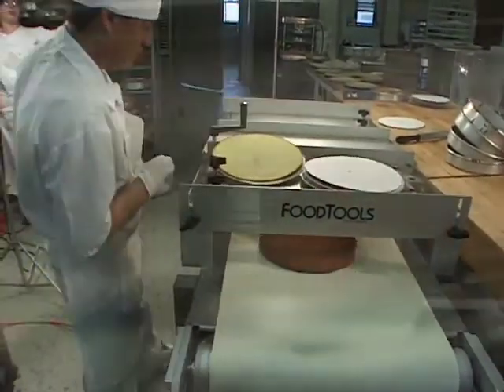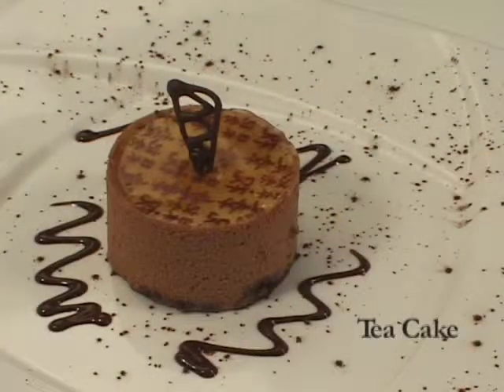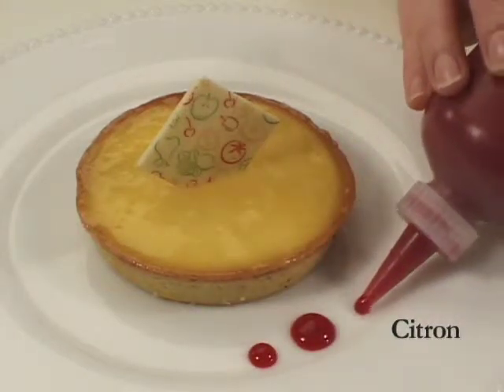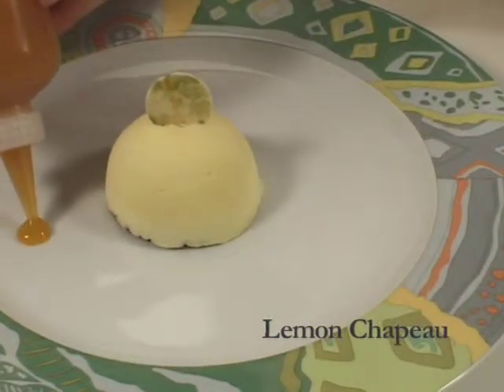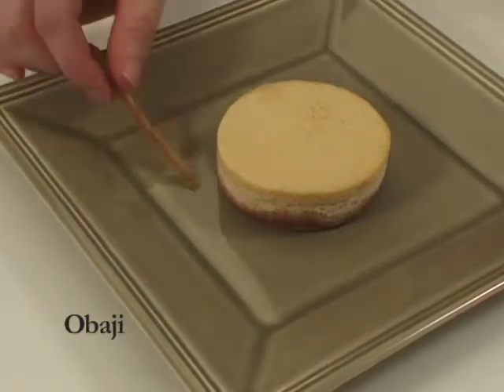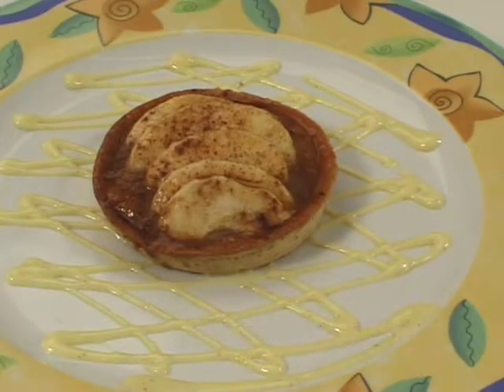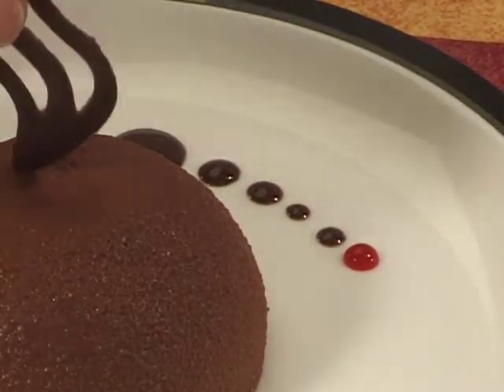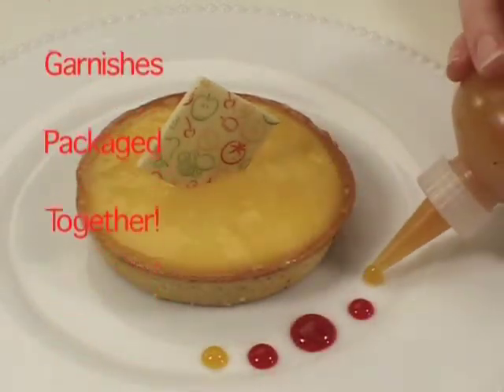Pastry Demonstration Video with Deadly Boring Voice Over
It's simply facinating, how a monotone voice over can make elegant desserts seem almost unappetizing.